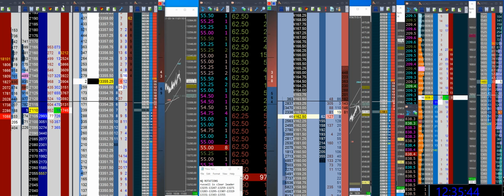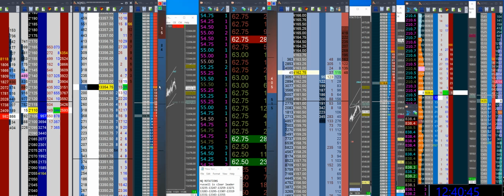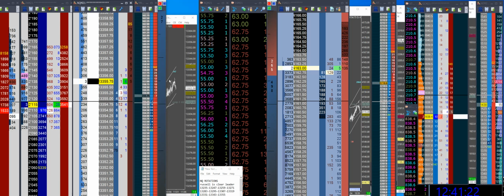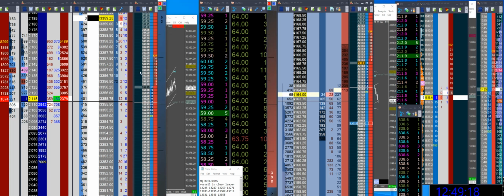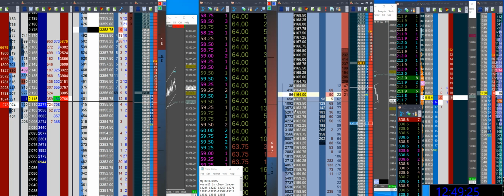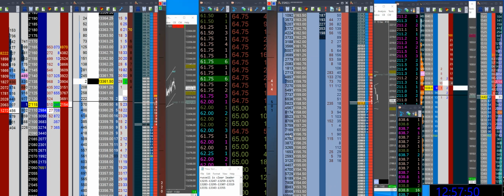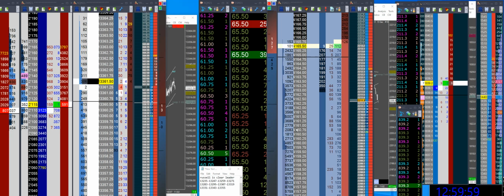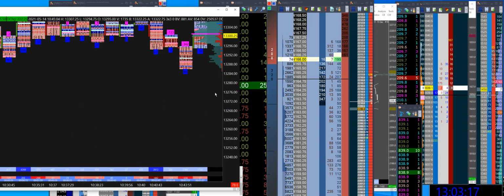MY NEW DOM SETTINGS EXPLAINED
I highly suggest to traders to learn to watch DOM/TAPE/ORDERFLOW for trade entries. I hope these recordings will give you a way to monitor and learn to trade using orderflow techniques.

Showing you MY NEW DOM settings & some changes as I have had several questions on this recently.

topics Discussed :
orderflow nuances
Sierra Charts
Jigsaw
DOM
LINEAR REGRESSION
absorption
DOM
TAPE
VOLUME PROFILE : HVN & LVN&
PACE OF MARKET

How ES was rotating around very easily readable on tape & on DOM
with a particular way of rotation around a certain number of points. You need to read the flow of the market have a good understanding of the current volatility( ranges / rotations)
The pace of the market is like the pulse...slow or is it too fast?

Trading off the DOM & watching the TAPE helps very well to identify areas where there is absorption
Watch how ES rotates  around the price

Any given day, these settings that I use to understand the pulse of market could change. It actually changes through the day (intraday)
There are particular moments of the day i emphasize  on trading because business is easier to be done & I try to avoid the chop and get a clear understand of the markets rotations to filter out the best trade locations.

I always mention to traders that the base of my trading style is :

volatility (filtering the rotations / ranges)

pace of market( how much volume per 15 sec or per 1 min)

velocity (how does market approach my entries)

using market profile & volume profile for market mapping
(where are potential stop runs & liquidity)

Correlations: theme around what's going on with dollar
( watching the EURO/USD)
News: fundamental news impacting markets? What's Gold's reaction
S&P WAS THE LEADER most of the day
Russell( also very strong move higher)
Which market is at HIGHS and are pretty much moving in same direction throughout the day.
Correlations tend to get a bit off at certain periods of the day.
That's why you need to make sure you filter what the market you are trading is doing with the nuances I mentioned above.